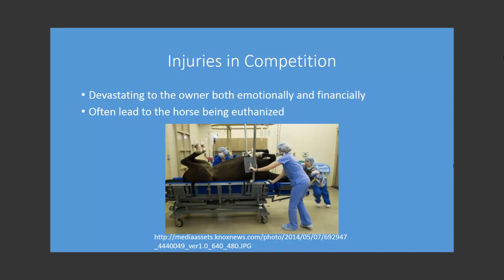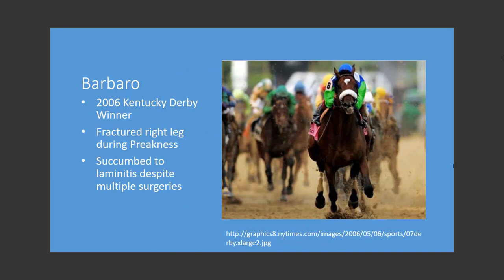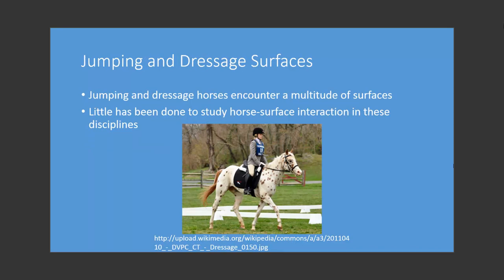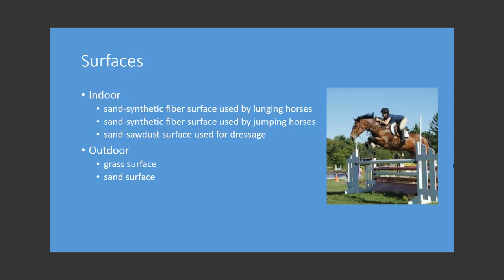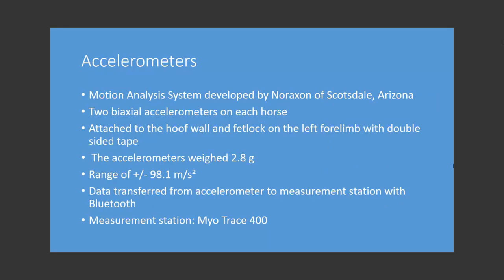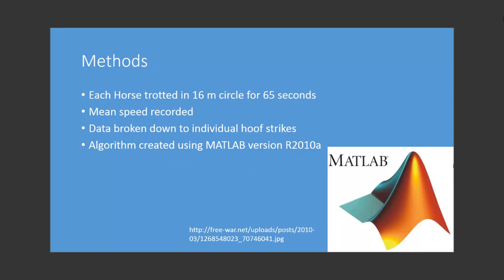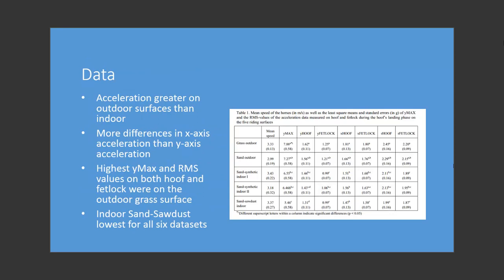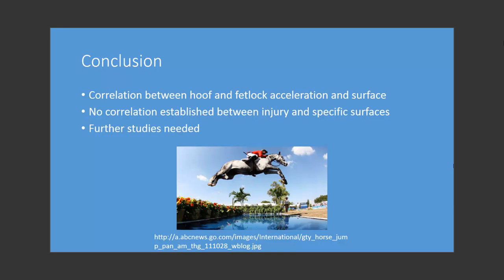Effects of Different Riding Surfaces on the Hoof and Fetlock Acceleration of Horses